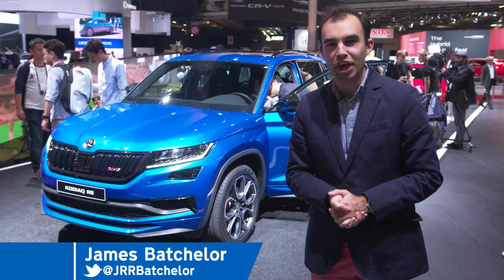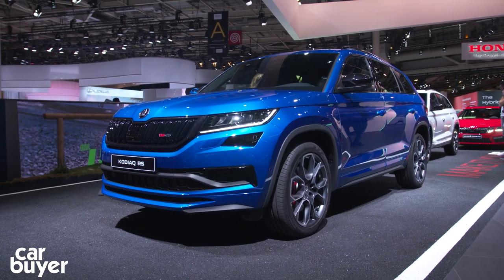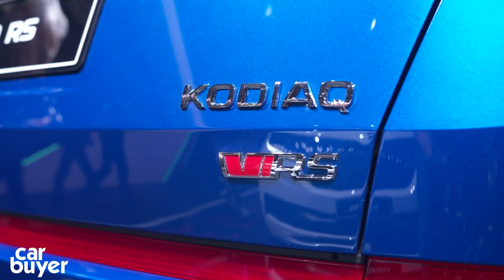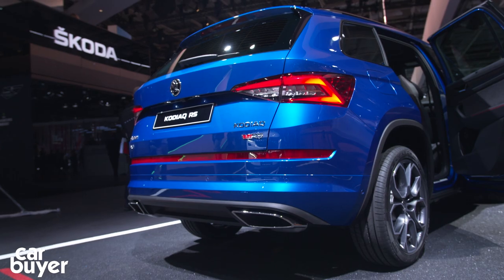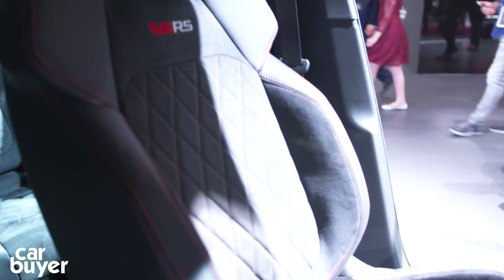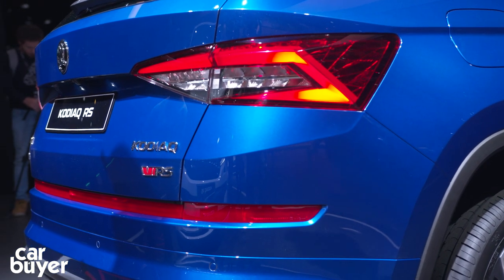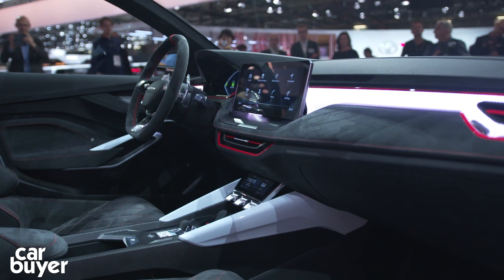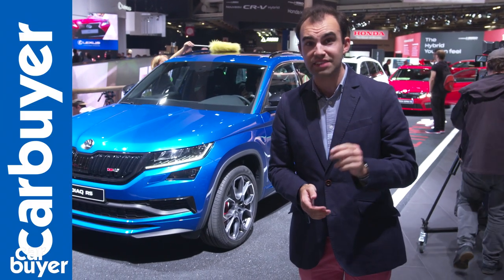New Skoda Kodiaq vRS – Paris Motor Show – Carbuyer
After months of teaser images and drip-feeding of information, Skoda has finally revealed its new Kodiaq vRS high-performance SUV in full at the Paris Motor Show.